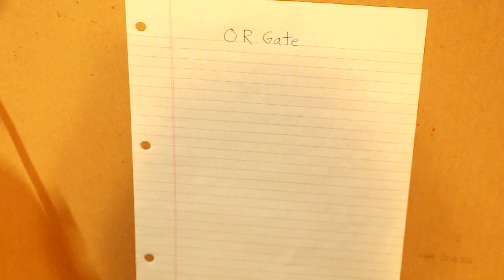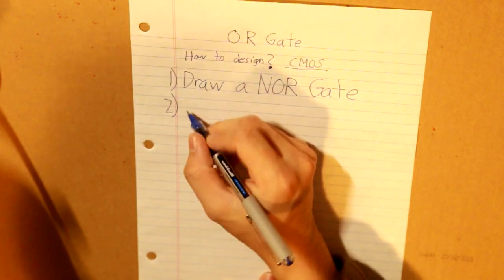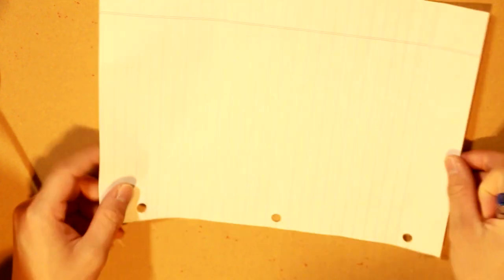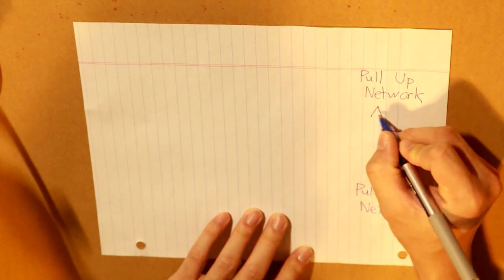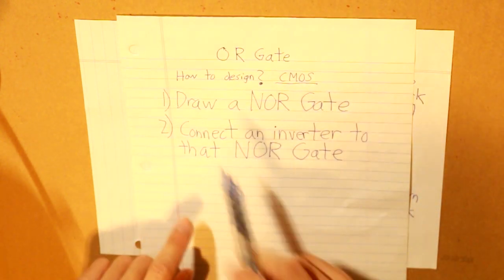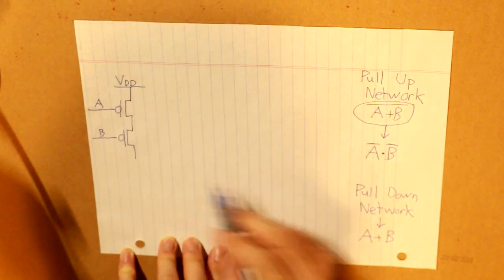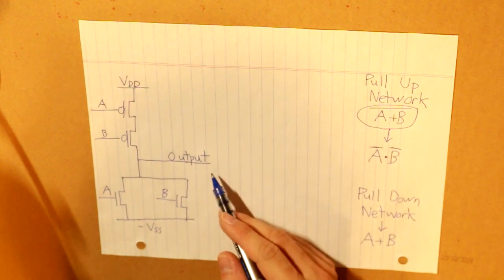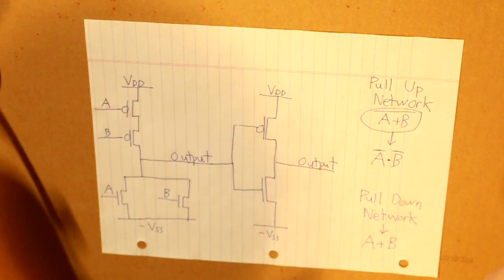OR Gate (CMOS Example)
In this video I will discuss how to design an OR Gate signal